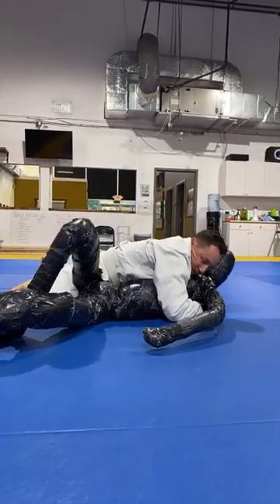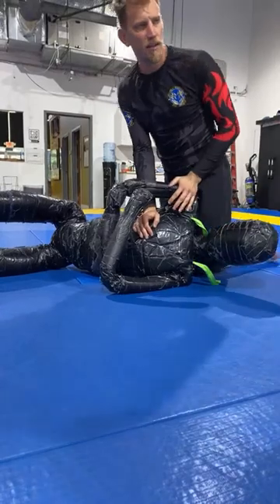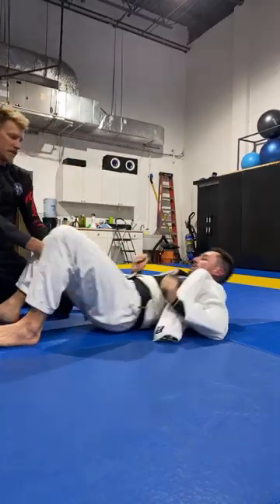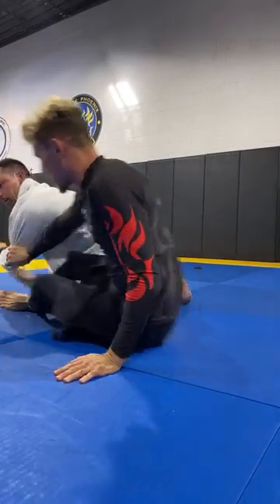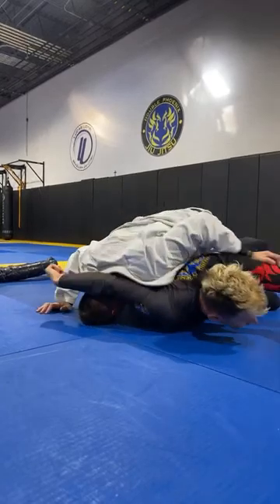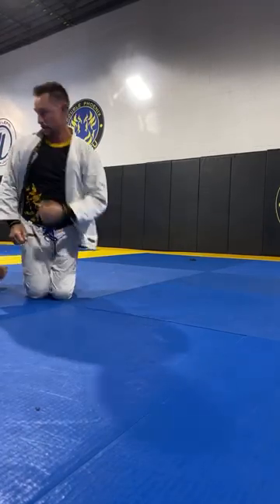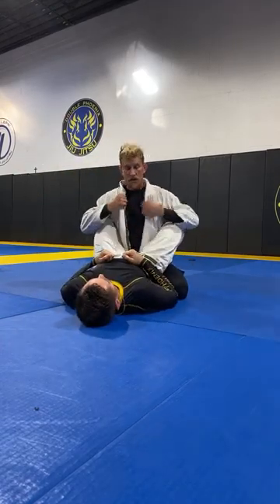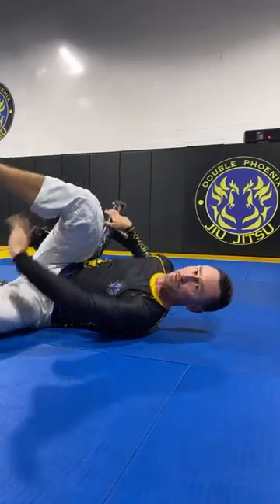Private lesson with white belt